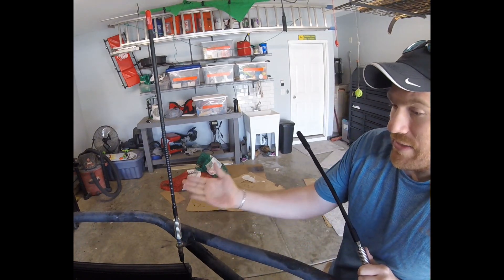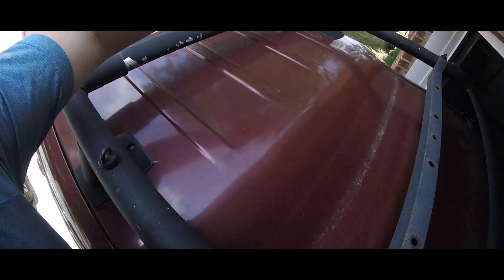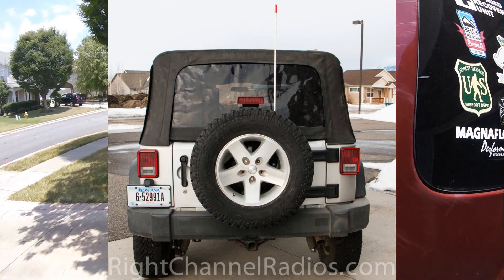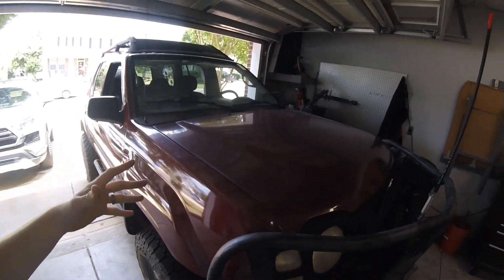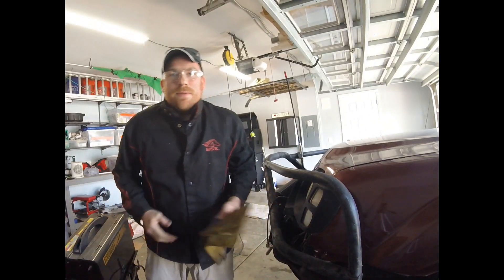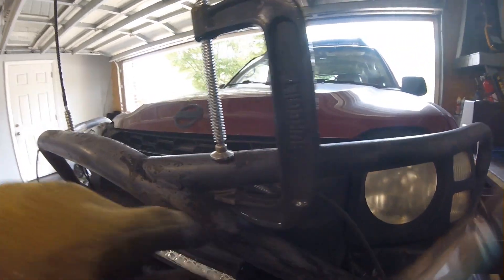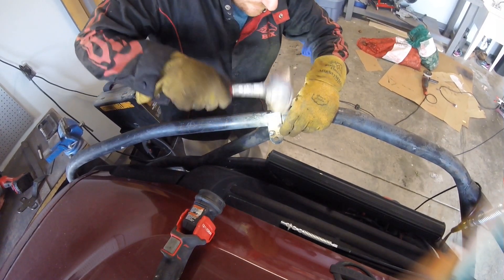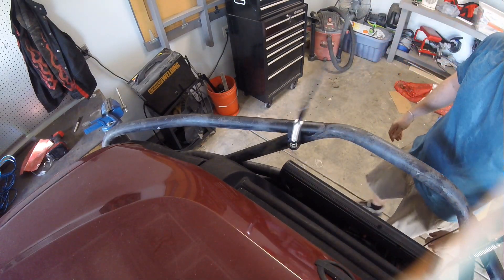Installing a Mobile Radio (CB, Ham, etc) in 2004 Nissan Xterra (Part 3: Mounting an Antenna)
Need to talk to other off roaders on the trail?  Then consider using a CB or ham radio.  This is the final installment of my 3 part video series, and goes over various antenna mounts, and shows how I plan to mount my 2 meter band amateur radio antenna on my front bumper of my 2004 Nissan Xterra.